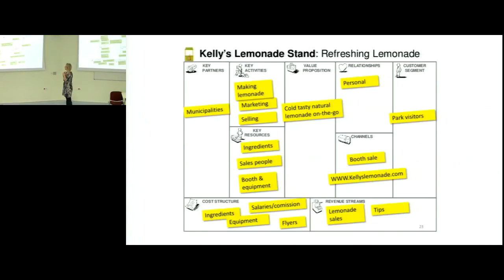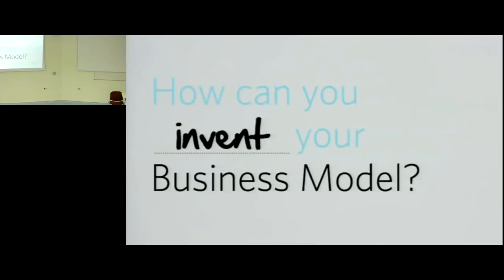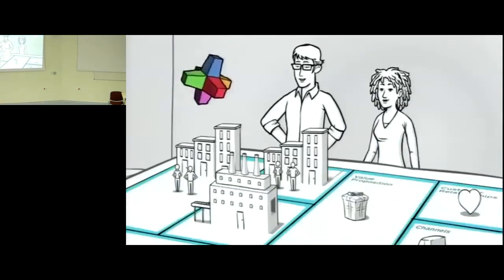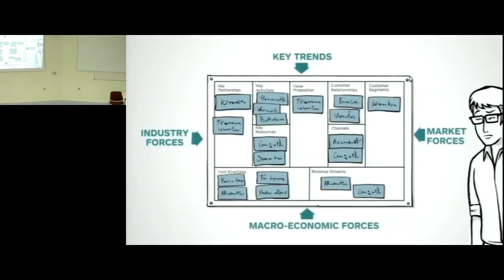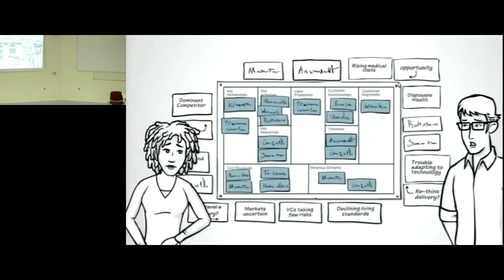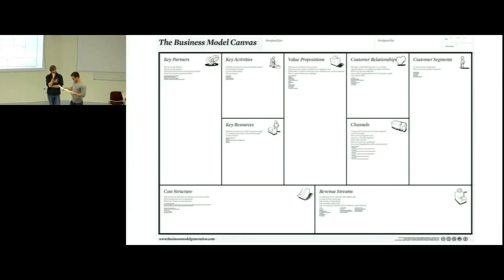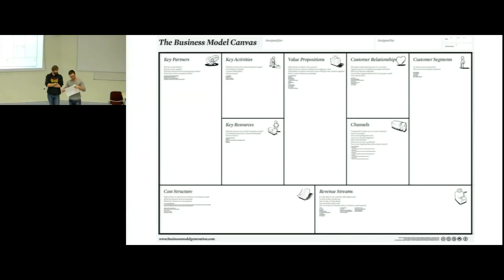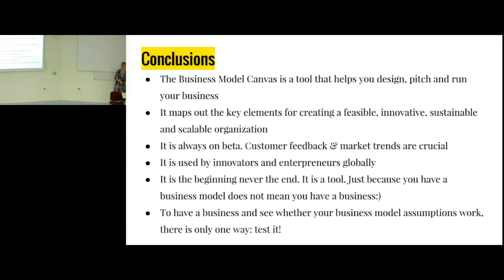Business Model Canvas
Lecture: Business Model Canvas
Date: 05/12/2016
Instructor: Asst. Prof. Xenofontas Dimitropoulos, INSPIRE Group
Guest Lecturer: Petroula Karagianni, INSPIRE Group
Included videos: